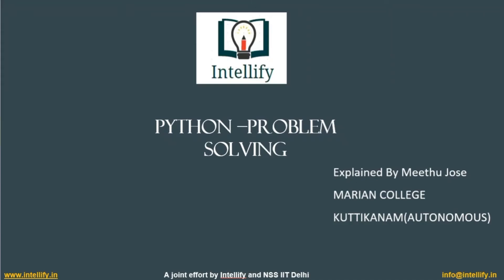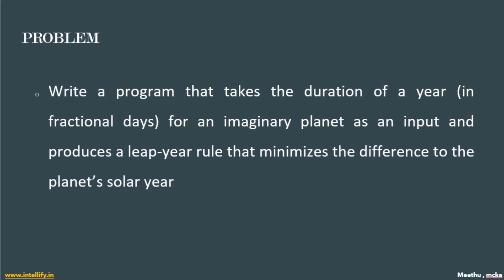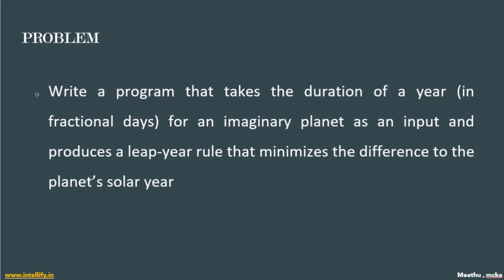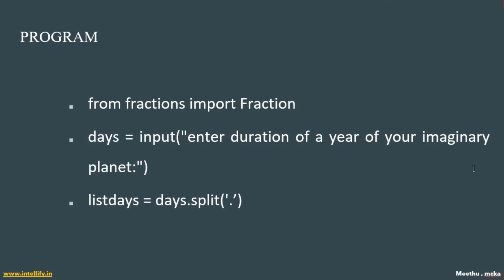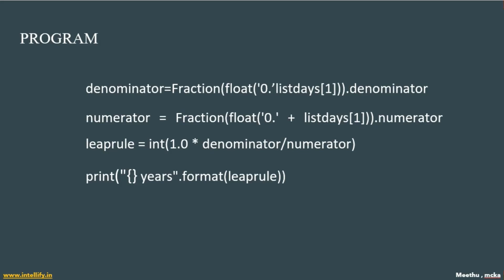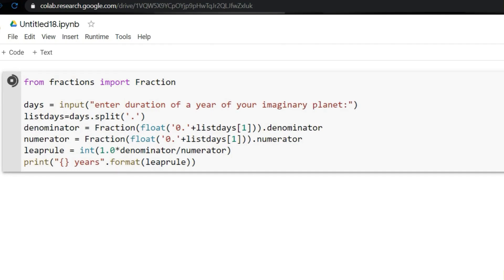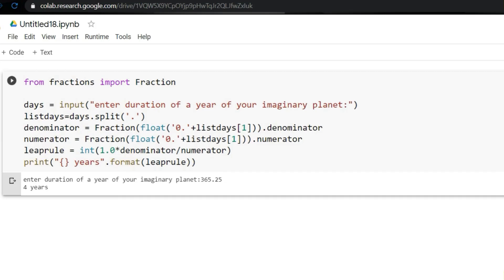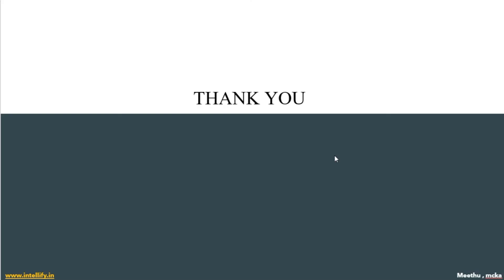PYTHON PROBLEM SOLVING | INTELLIFY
Hey all ! Are you confused on how to solve a python problem? For example
1.Write a program that takes a duration of a year for an imaginary planet as an input and produces a leap year rule that minimizes the difference to the planet's solar year.
Do you want to know how to solve them? Do not worry ,we are here to help you.Get access to all our fun and exciting quizzes, discussion forums, and study materials designed specially by IIT-Delhi students by visiting the Intellifycwebsite today!

 About Intellify: Intellify is the education initiative by IIT-Delhi students and alumni, to provide students with the platform to learn, grow, and develop their inner potential.
In its journey, Intellify has worked with Delhi government, NITI Aayog, MHRD (DIC), CBSE, Teach for India, CCL-IIT Gandhinagar, and Design Department of IIT Delhi to support 60,000+ students and more than 1500 teachers across 150+ cities.

 We’ll be happy to cater to your feedback! Feel free to drop a mail to us, in case you’d like to share a thought with us, or are interested to work with us.